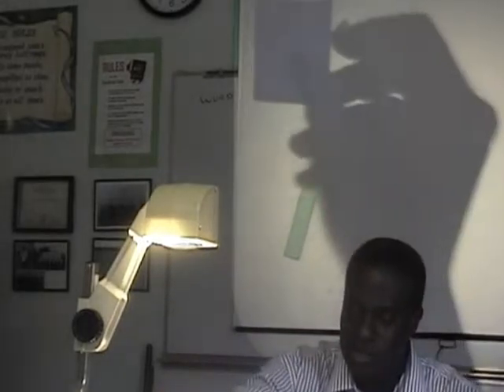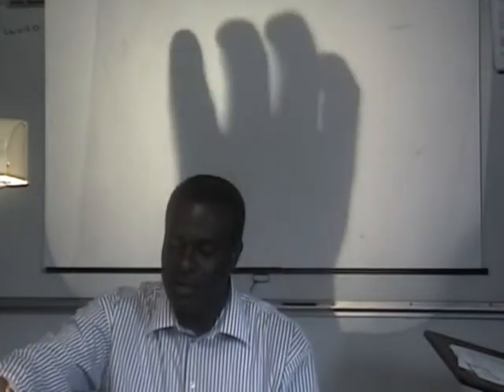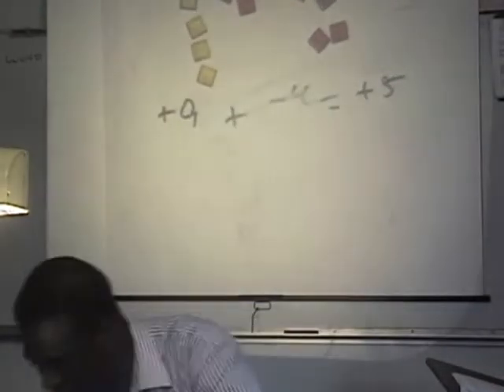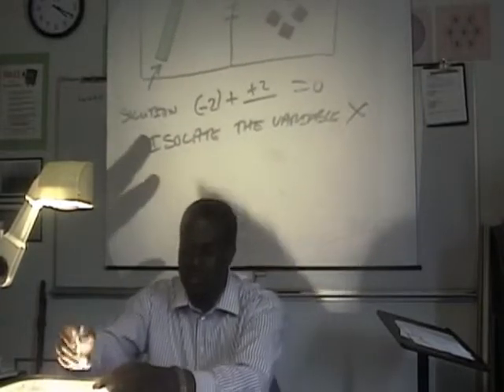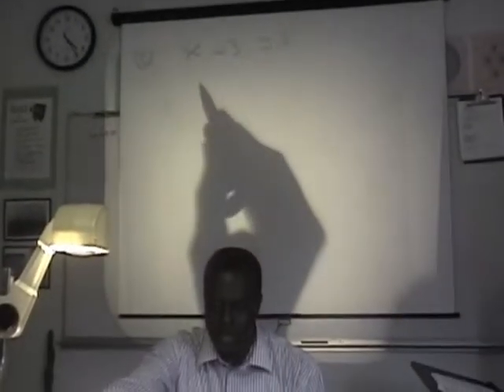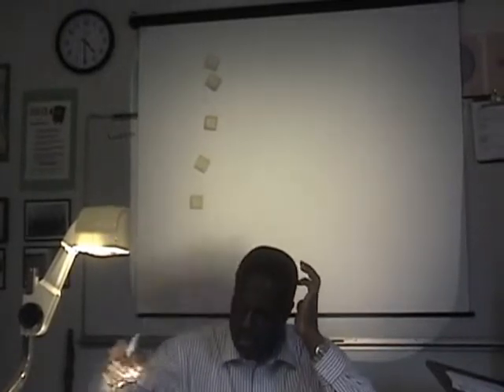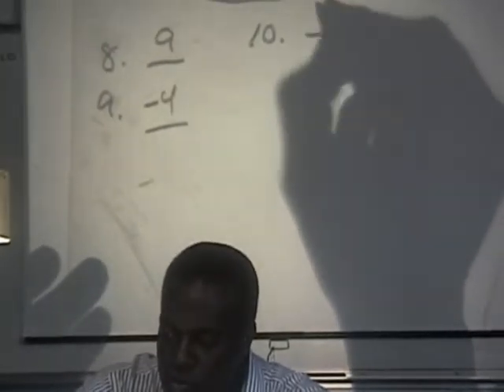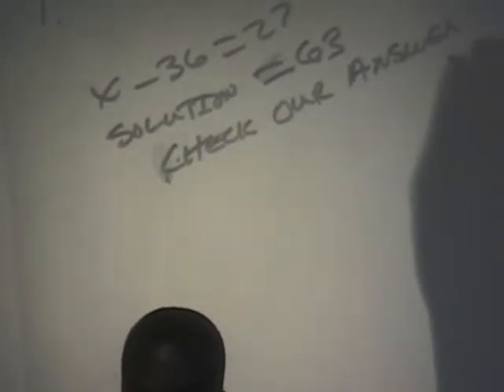Solving Equations Using Models 0001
Dr, Emory Carl Sims explains how to add integers and solve one-step algebraic equations using algebra tiles.  This is a simple 9th grade algebra lesson for 9th graders.